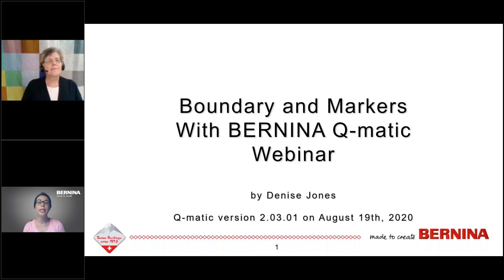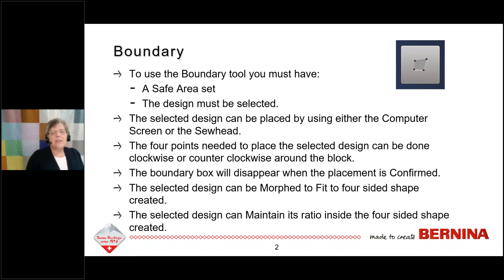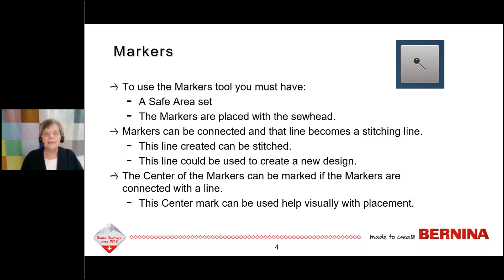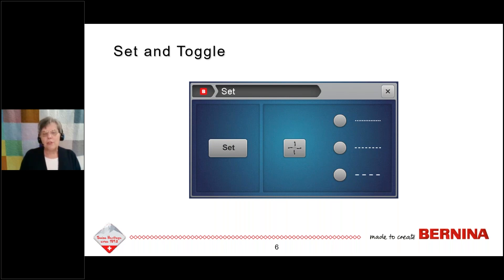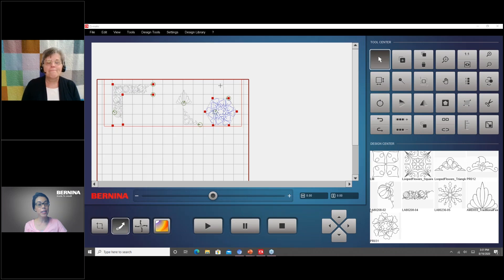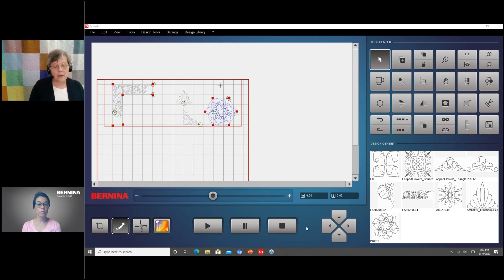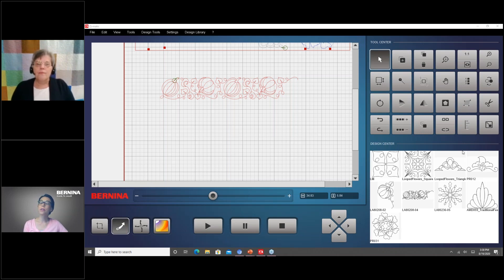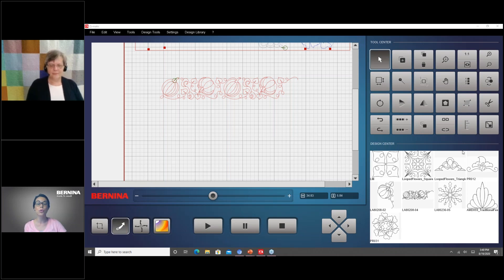Boundary and Markers with BERNINA Q-matic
Learn how to use Boundary and Markers with BERNINA Q-matic. Denise Jones, BERNINA Longarm Specialist, shows how easy it is to master these techniques.